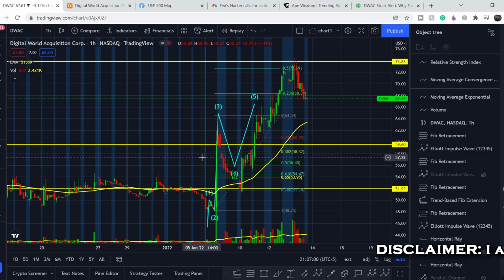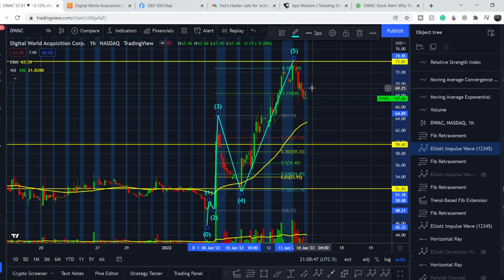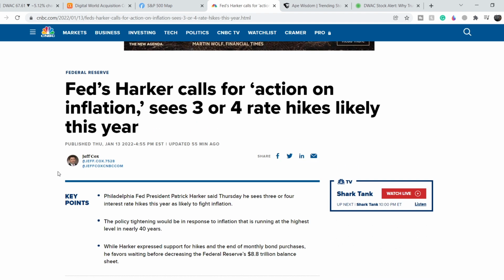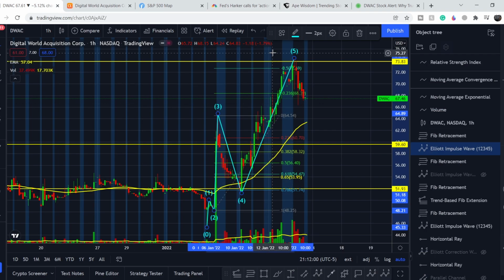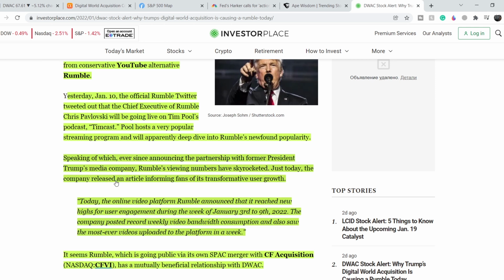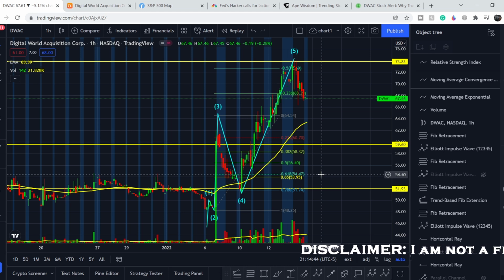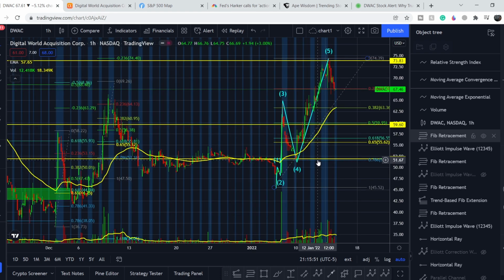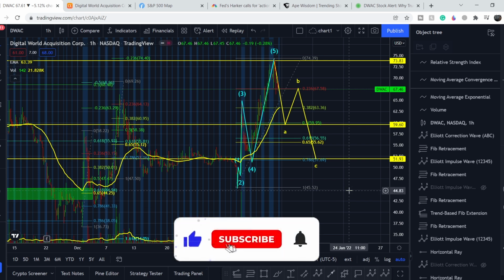DWAC Stock TARGET HIT! 🚀🚀 GET READY FOR THE NEXT ONE! PRECISE ENTRY LEVELS FOR SWINGTRADERS!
DWAC Stock Analysis: Trump’s social network will let him communicate with the millions of users who followed him across Twitter (TWTR), Facebook (FB), and YouTube (GOOG, GOOGL), before those sites banned him for arguably inciting the Jan. 6 attack on the Capitol. Truth Social, which will launch in beta next month and be generally available in the first quarter of 2022, is also going public via a SPAC merger with Digital World Acquisition Corp (DWAC). In this DWAC Stock Analysis video, we discuss swing trading and investing in the company. We analyze the 55 EMA (Exponential Moving average), MACD (Moving Average Convergence Divergence), RSI (Relative Strength Index), bullish and bearish trends, technical analysis chart patterns, and potential entry and exit points for traders and investors.

Timecodes:
0:01 Intro
0:11 Fundamental Analysis
6:22 Technical Analysis